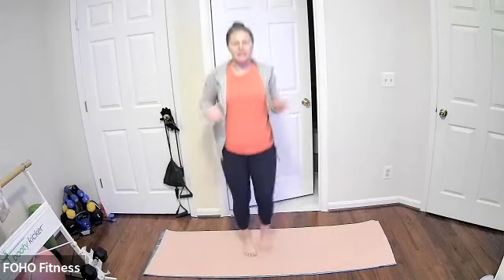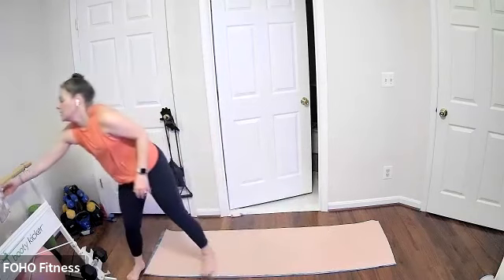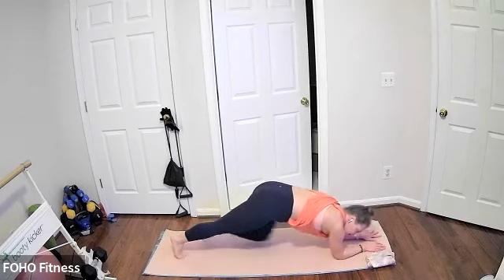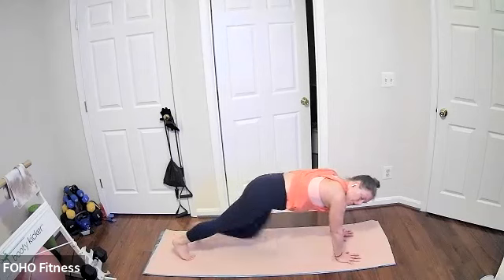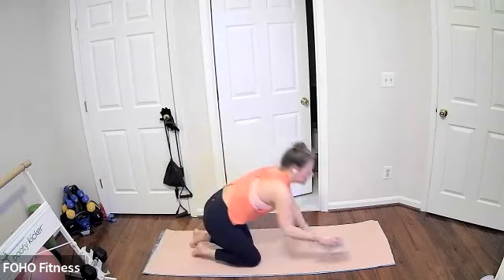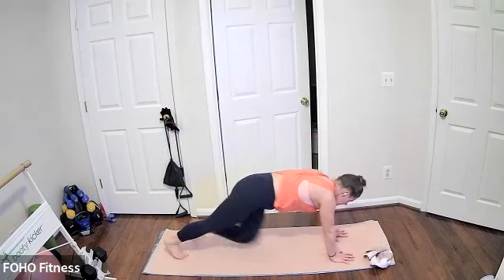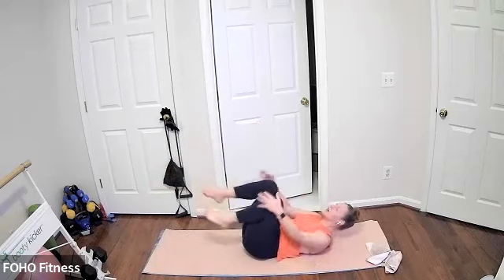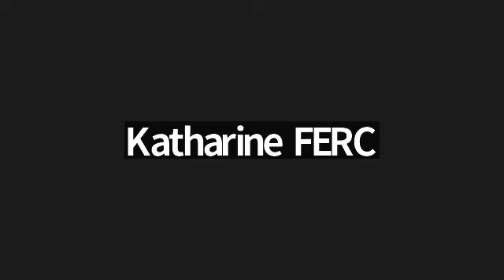Holiday Cardio Crusher! 12/19/22